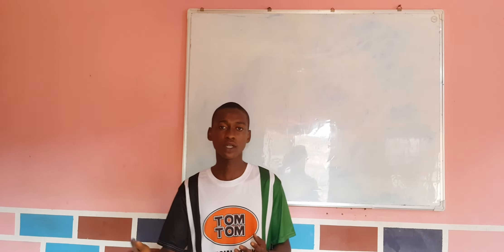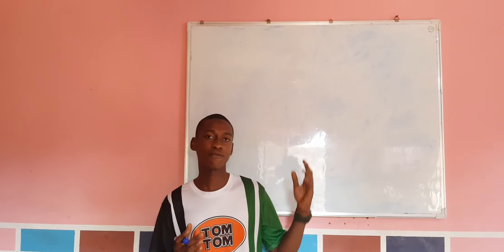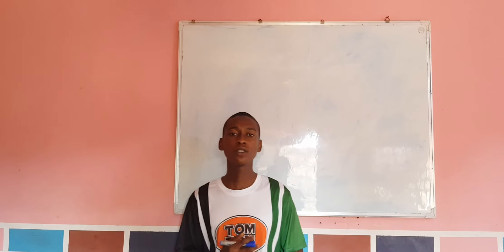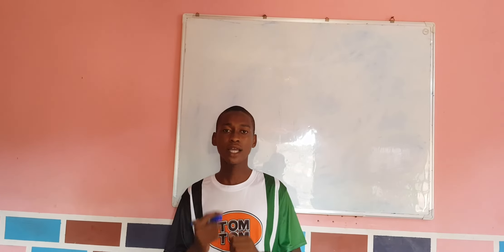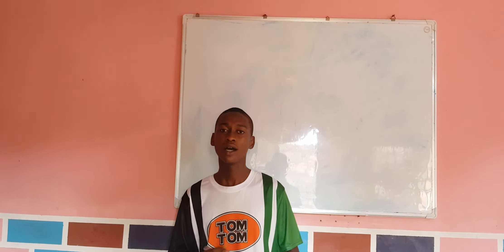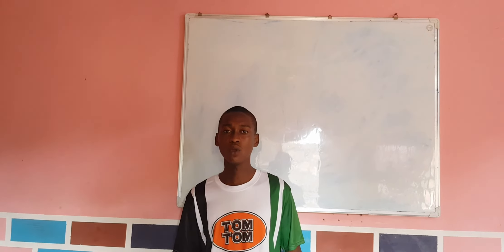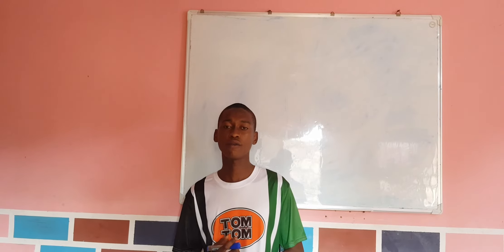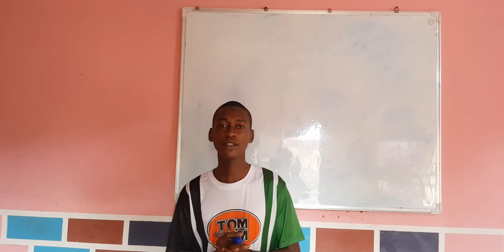Nobody Told You This about Microbiology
The primary knowledge of Microbiology is the study of microorganisms. if we want to add to this knowledge,  we must understand the various  groups of microorganisms, their peculiar characteristics, their kingdoms, their classification based on it's cellular architecture and the different fields for which Microbiology can be applied. Lets discuss!